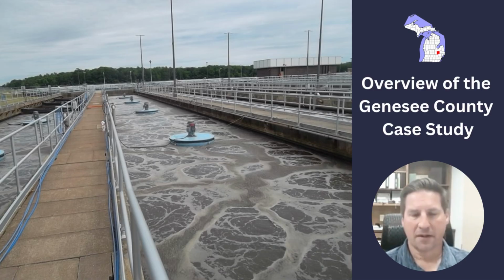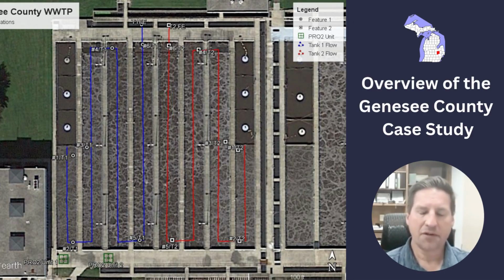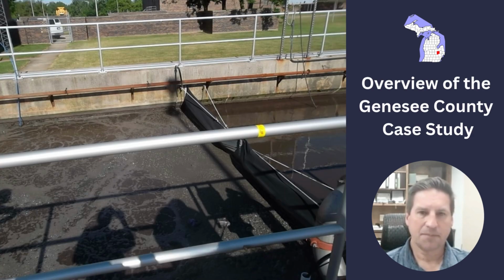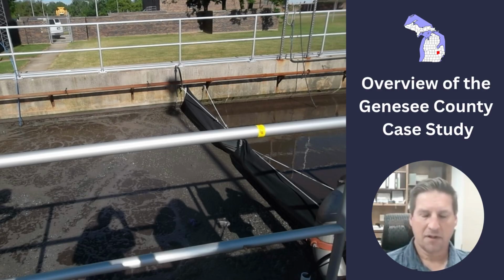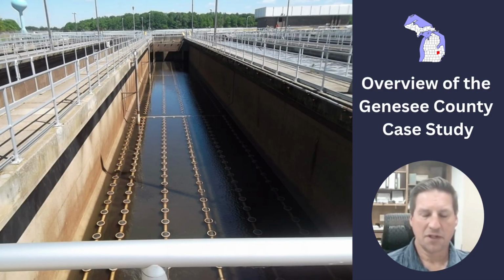PrO2 Case Study: Interview with Chip Tokar (NRM) - Genesee County Location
## Interview with Chip Tokar | Wastewater Innovation, Environmental Science & Real-World Oxygen Transfer Results

In this interview, we sit down with "Chip Tokar, CPG", Principal of "Natural Resources Management, LLC", to discuss the intersection of environmental science, wastewater treatment, geology, field testing, and real-world technology validation.

Chip brings decades of experience in environmental consulting, geological investigations, permitting, wastewater treatment, bioaugmentation, and applied field research. His work has included supporting municipal, industrial, commercial, and governmental clients through complex environmental and infrastructure challenges. ([NRM Solution][1])

During the conversation, we explore the role of supplemental oxygen in wastewater treatment, including lessons from the "Genesee County Anthony Ragnone Wastewater Treatment Plant study", where the PRO2 oxygen injection system was evaluated against conventional fine-bubble aeration. The study documented reduced blower air demand while maintaining nutrient uptake, with PRO2 oxygen utilization calculated at approximately "4.5 times greater efficiency" than conventional fine-bubble aeration under the study conditions.

This conversation is a valuable look at how science, field data, and practical engineering come together to solve real wastewater challenges.